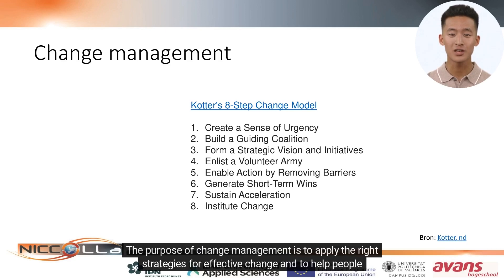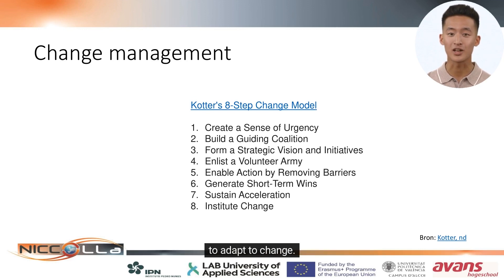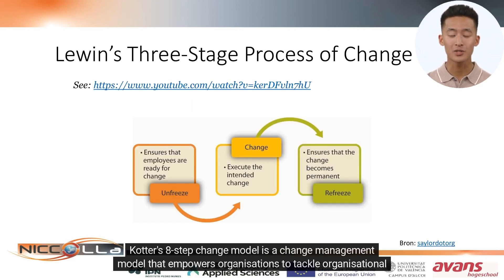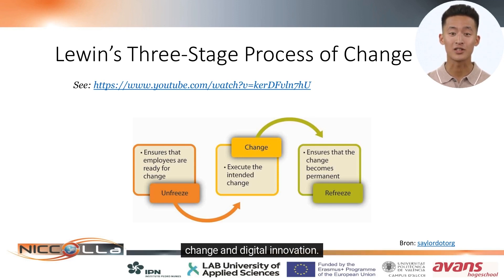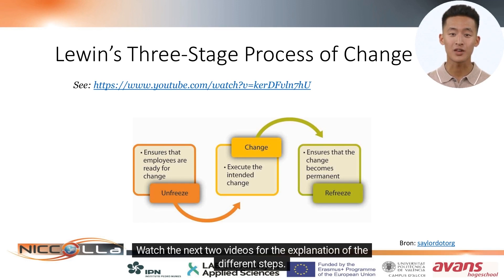The future-proof professional in the H&W sector - part 7 | 51/79 | UPV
Título: The future-proof professional in the H&W sector - part 7

Descripción: Course 5 - The future-proof professional in H&W sector by Avans University of Applied Sciences.
This video is part of the Eramus + Strategic Partnership NICCoLLa.
All the information about the NICCoLLa project and its teaching materials on new technologies and social and healthcare sectors can be found

Autor/a: Linares Pellicer Jordi Joan